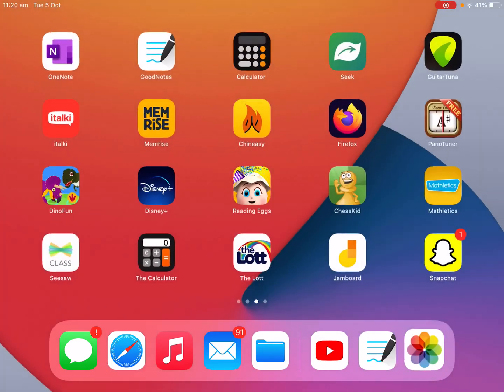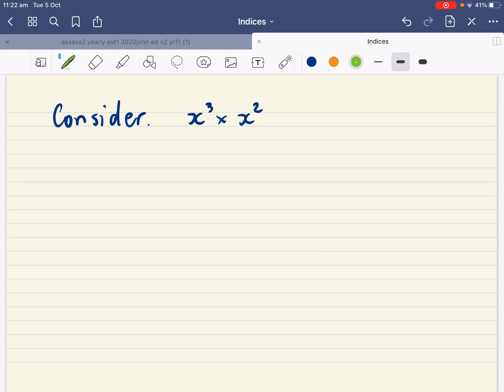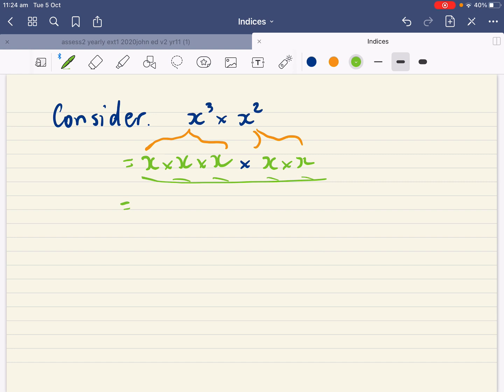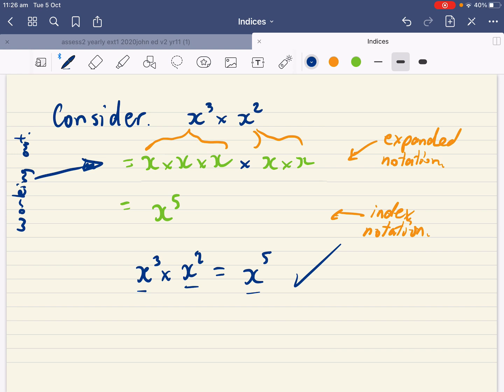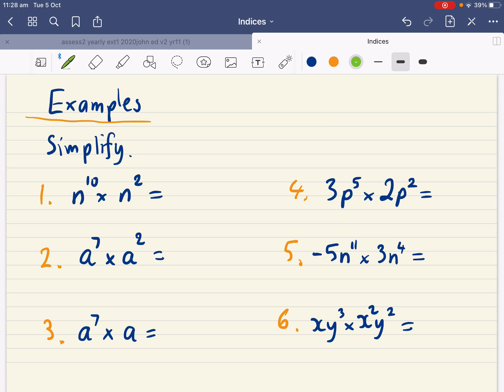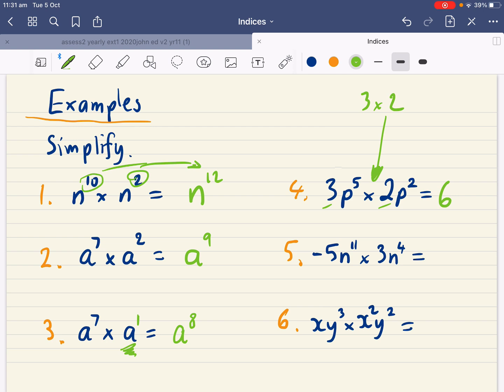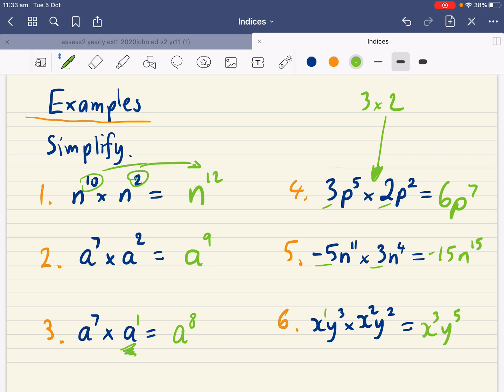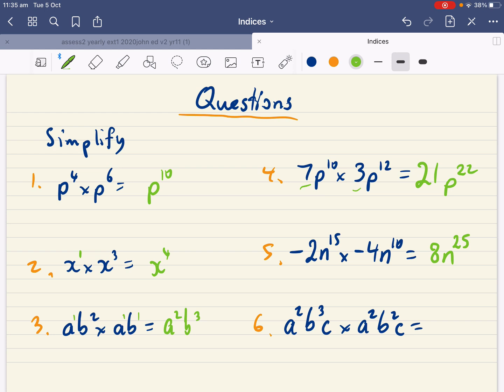Index Law 1